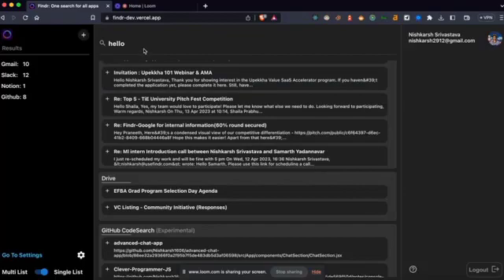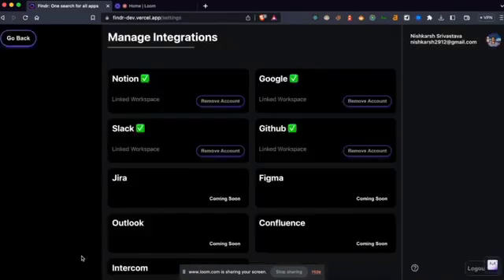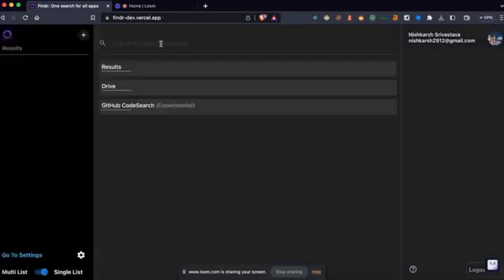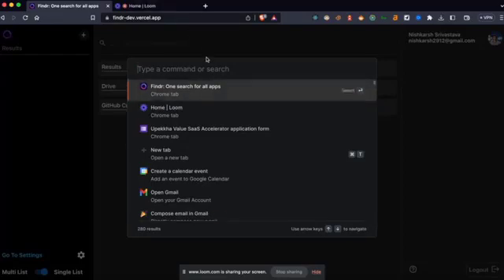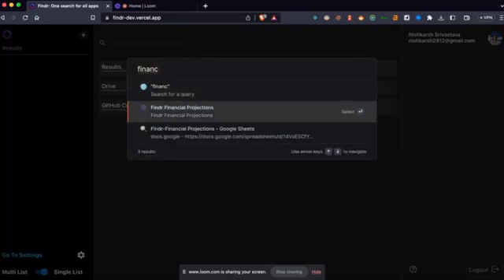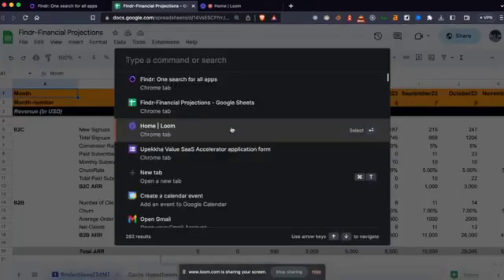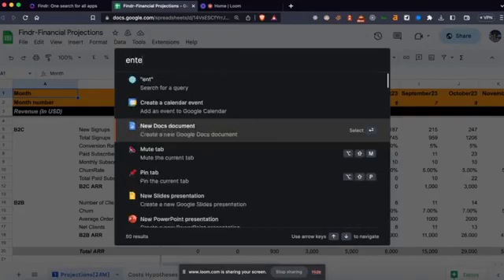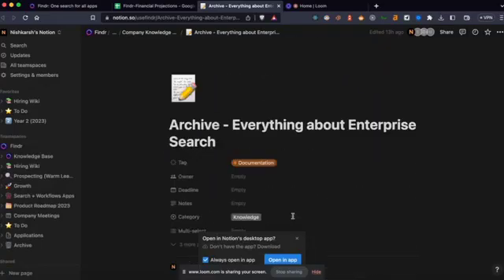Findr Review Appsumo | Best Productivity Tools | Alternative To C-suite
Today I Will Try Findr Review Appsumo | Best Productivity Tools | Alternative To C-suite | Take advantage of this AI search engine to find any document, link, or chat history in a few minutes | Integrate with third-party apps, like Slack, Google Drive, and Notion, and connect multiple accounts at once

Best Related keyword:    Findr Review,findr appsumo,findr lifetime deals,findr demo,findr tutorial,Best Productivity Tools,Alternative To C-suite,AI search engine,best productivity tool reviews,productivity best for adhd,ai search,appsumo,lifetime deal,todayit,appsumo lifetime deals,appsumo affiliate program,lifetime software deals,10 best appsumo lifetime deals,how much is lifetime worth,appsumo lifetime deal